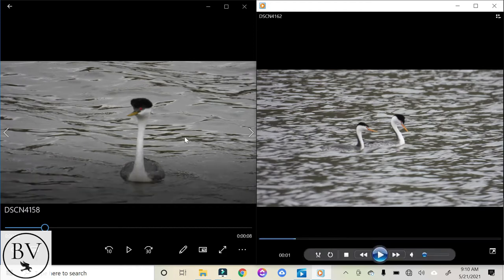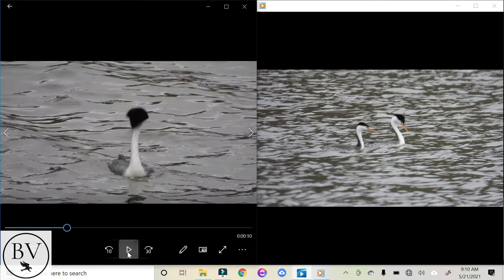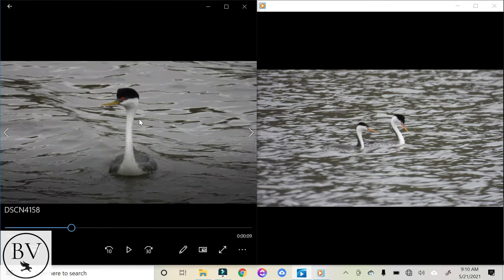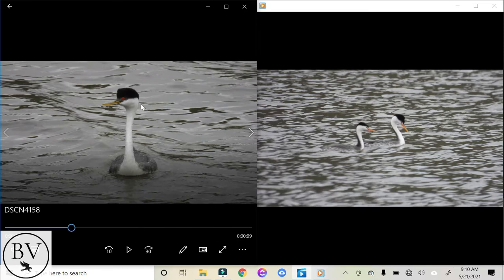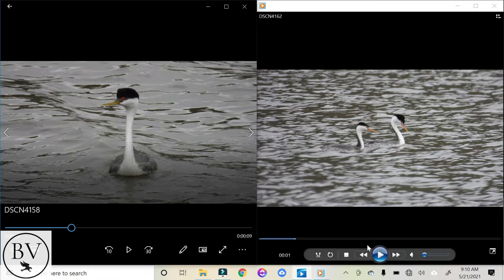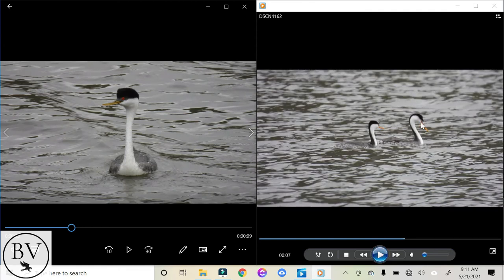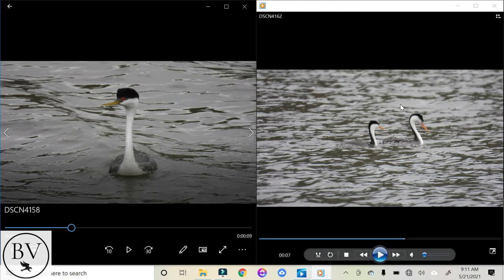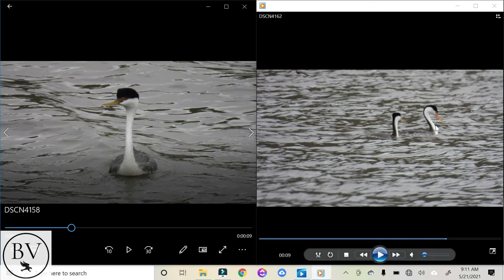BIRD BREAKDOWN - Western Grebe Vs Clark's Grebe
In this video we breakdown how to tell apart the Western Grebe & Clark's Grebe. I hope you enjoy!

Birds, Birding, Birdwatching